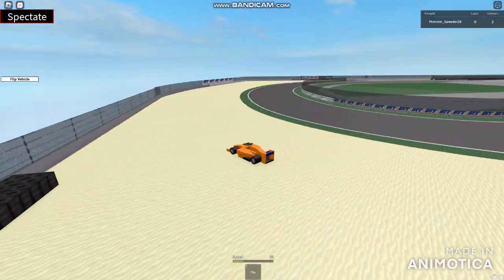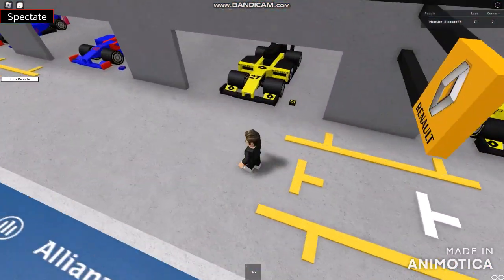Hard to Drive with F1 cars but F1 car models from 2014 in Monza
F1 2018: The Roblox Game

BROFIST .

WARNING!

Good Night✌